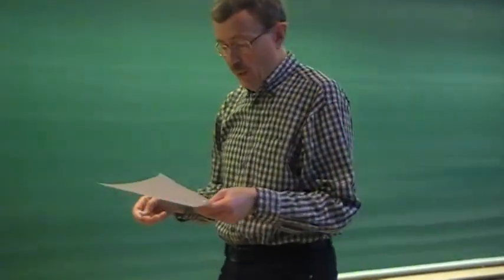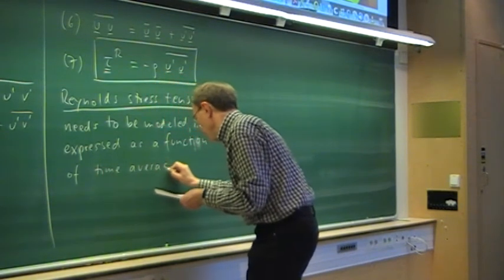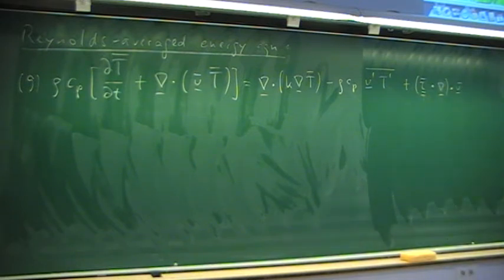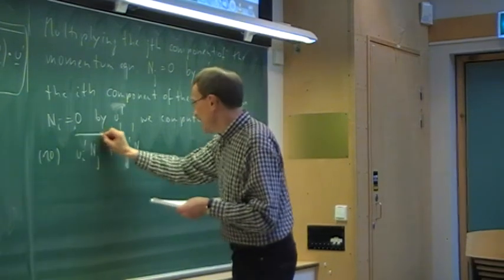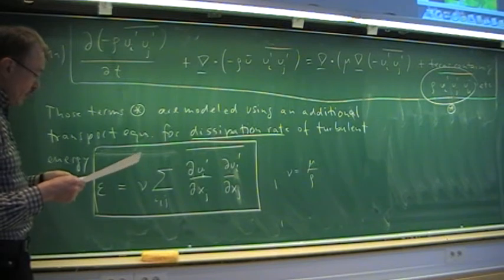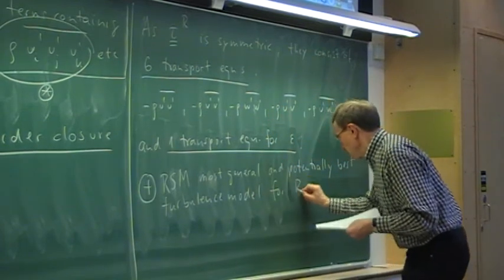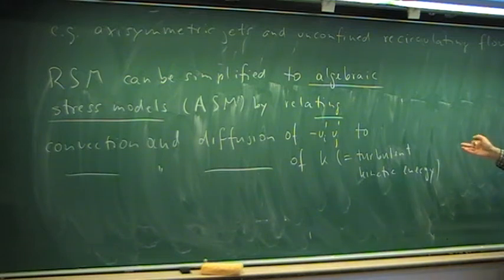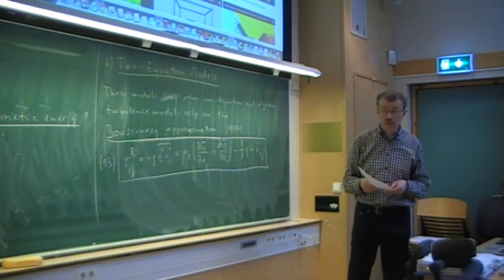Lecture 23 - Part b: Turbulence modelling (cont.)